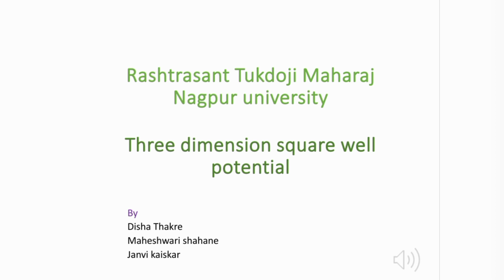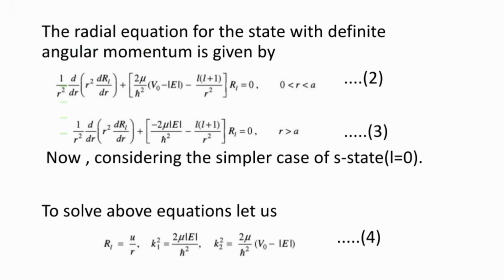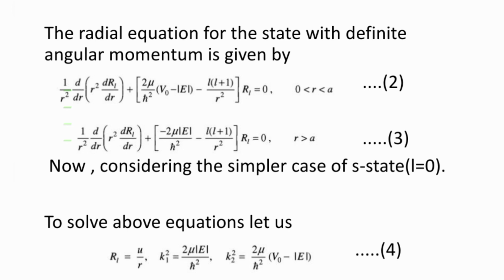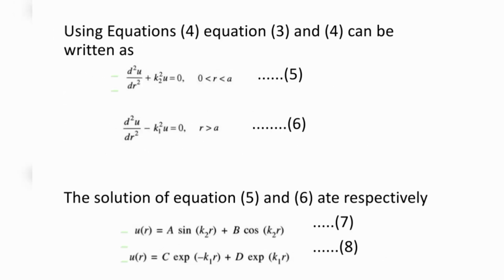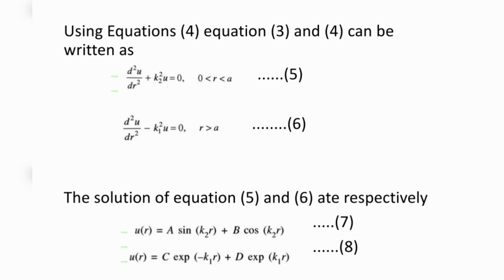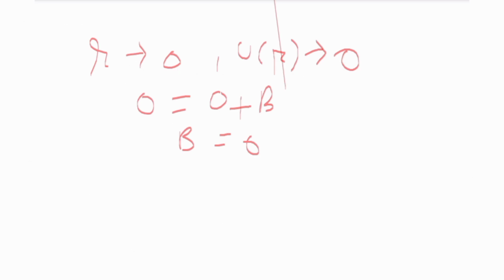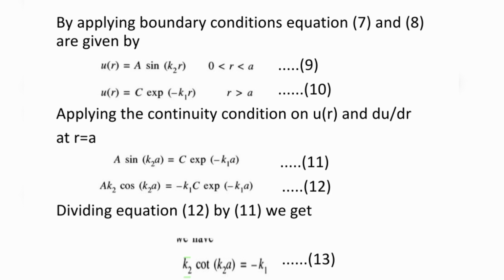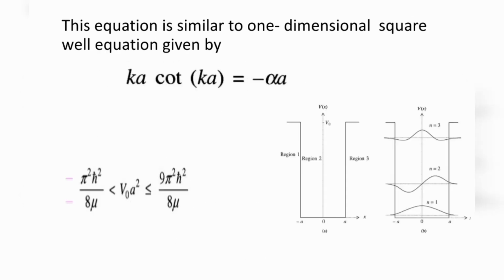Three dimensional square well potential by - Disha thakre, maheshwari shahane, janvi kaiskar